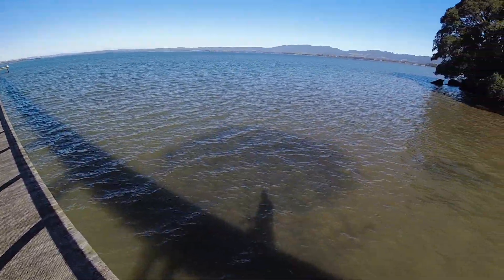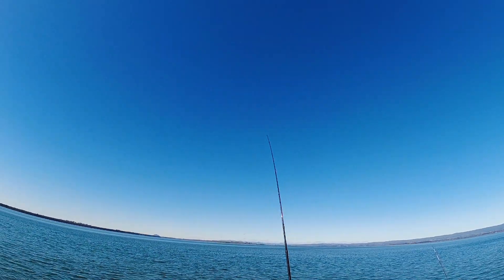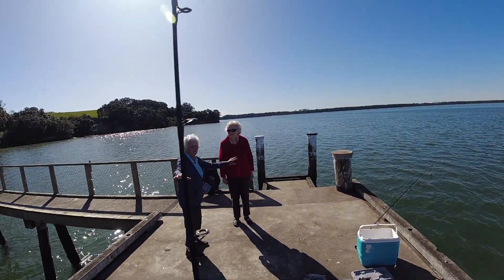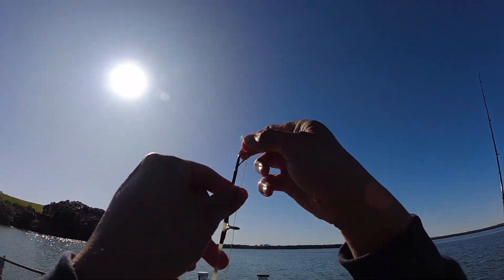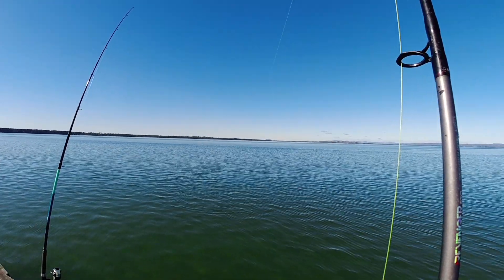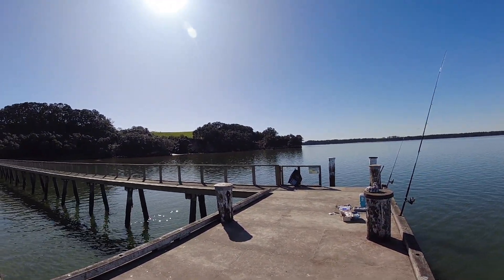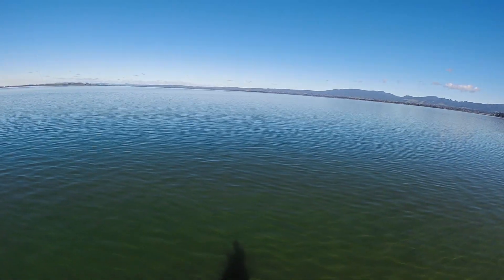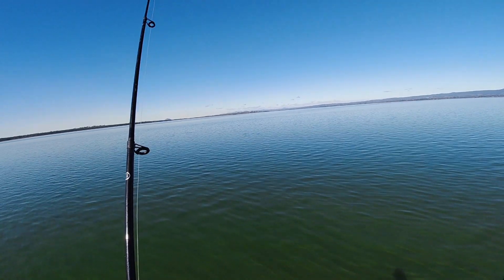kauri point wharf fishing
Tried new spot for first time. I did not caught anything big but still it was good fun to be out there on nice sunny day